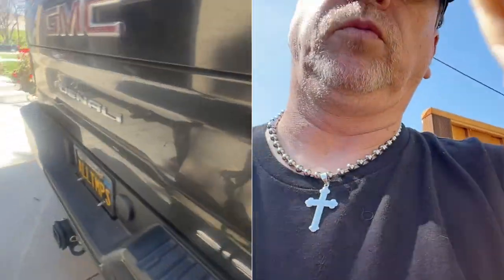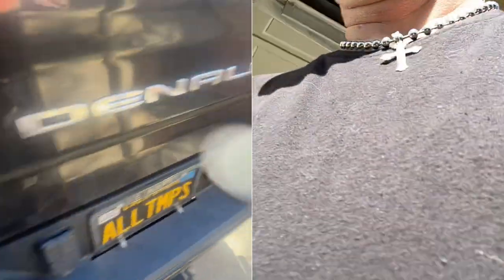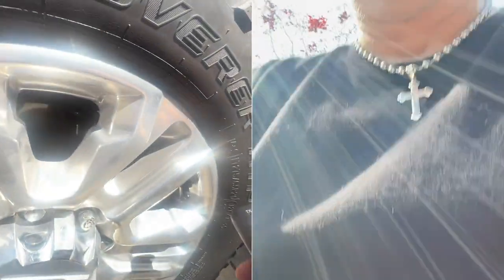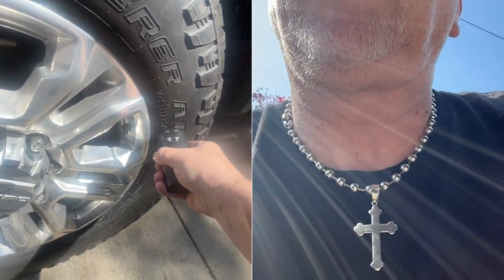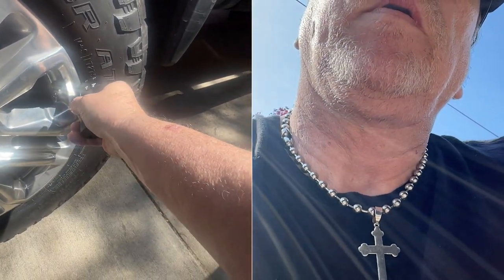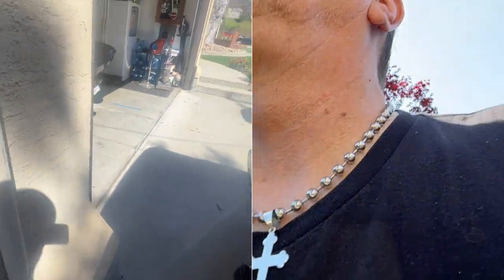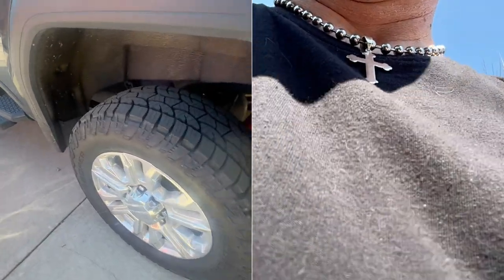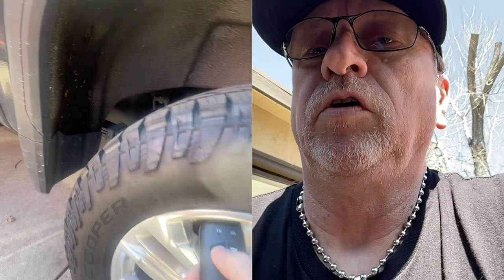Sinking TPS system on a 2020 GMC 2500 HD Denali